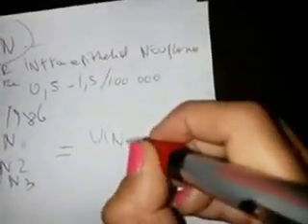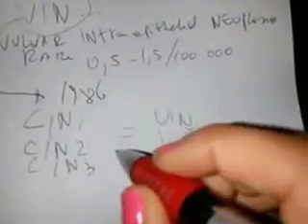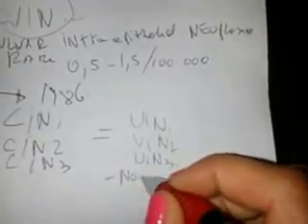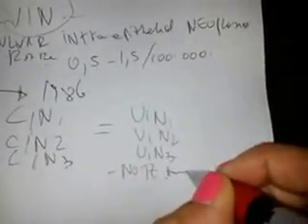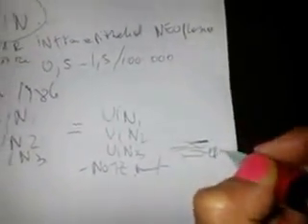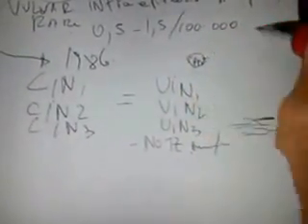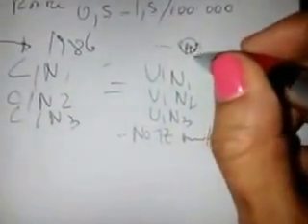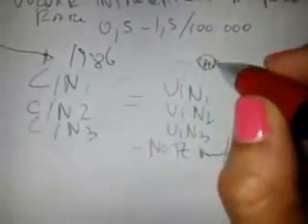Vulvar Intraepithelial Neoplasia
Vulvar Pathology: Vulvar Intraepithelial Neoplasia. If you liked this video, please share!